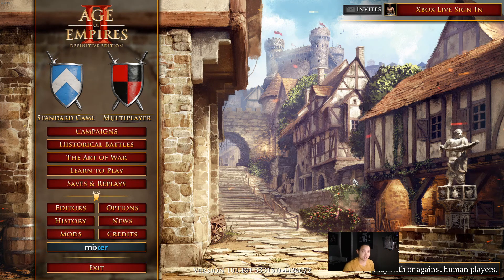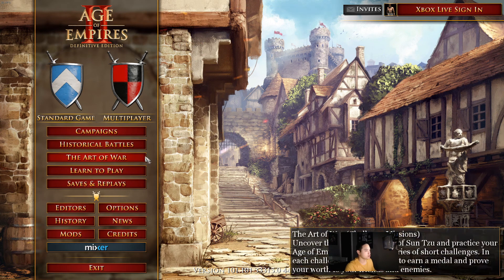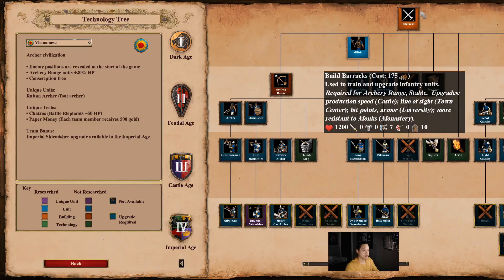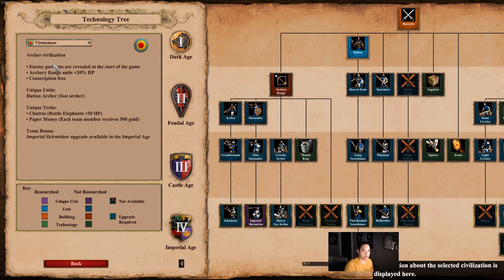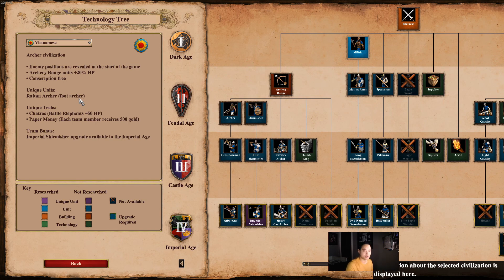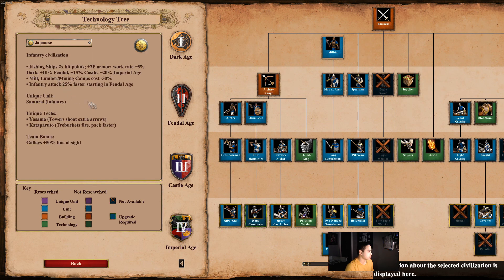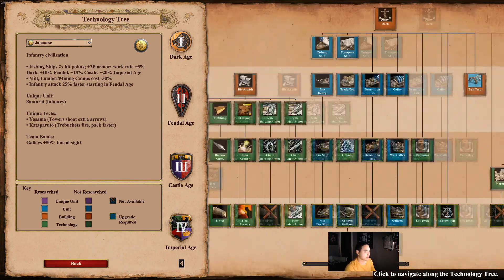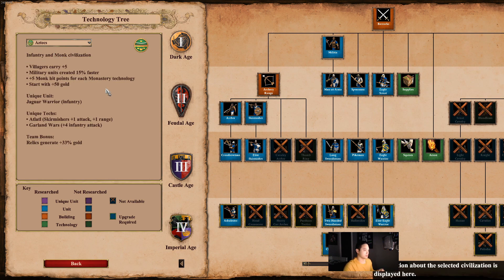AoE2 DE - Beginners Guide to Technology Tree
New to Age of Empires 2 Definitivd Edition and want to figure out more about the different civilizations and what makes them unique. This video goes through the technology tree in AoE2 DE and helps you understand these things. This video also helps you find the technology tree in the menus and in game.